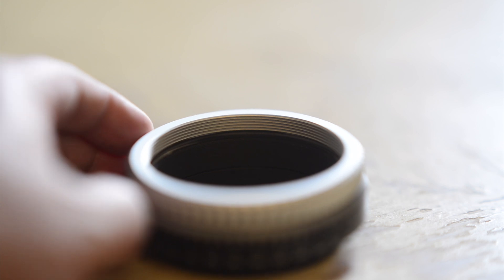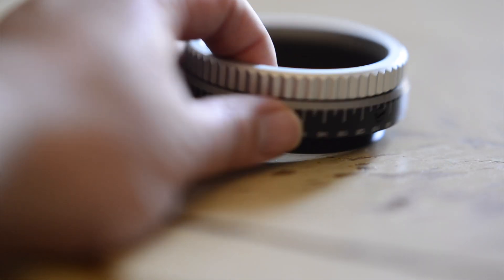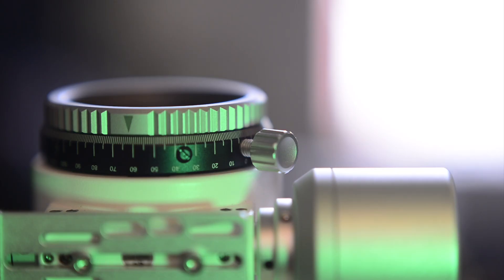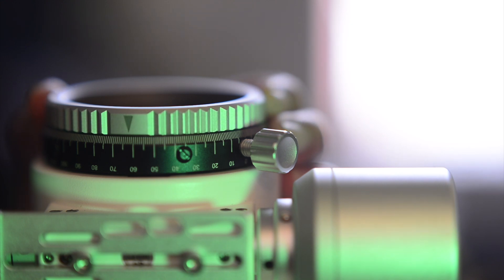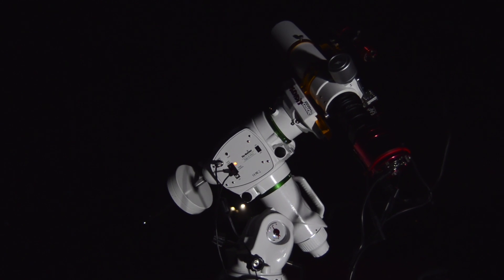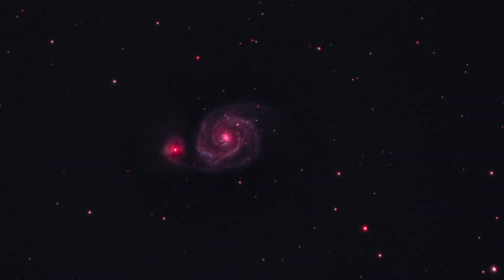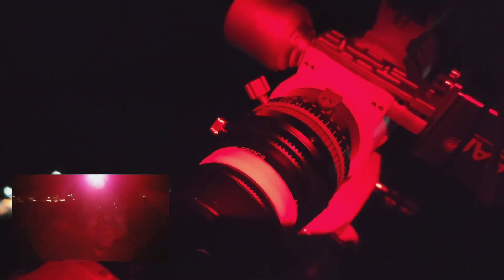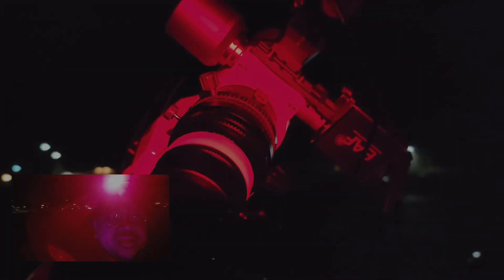William Optics Camera Angle Rotator too expensive?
I was looking for a more refined way to line up my targets night after night with accuracy. I found the William Optics M63 Angle Rotator for my Zenithstar 73. It was a little over $100 dollars and I ordered it to see why it was so expensive.